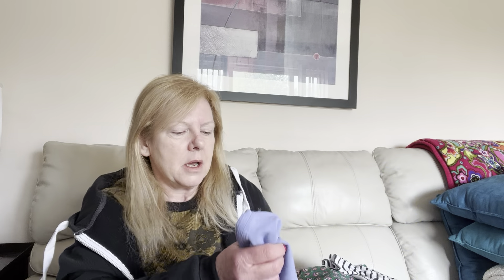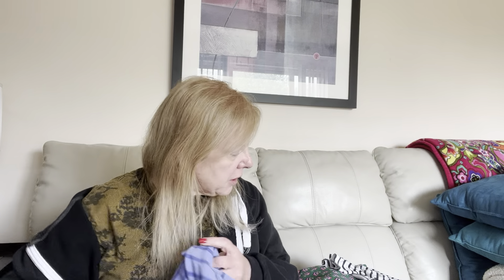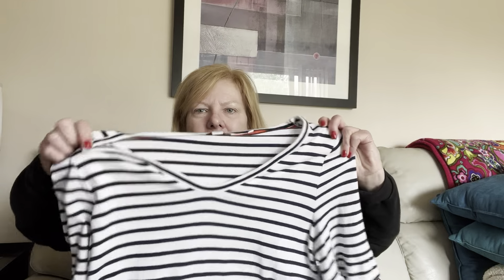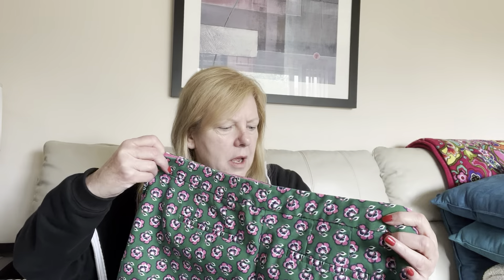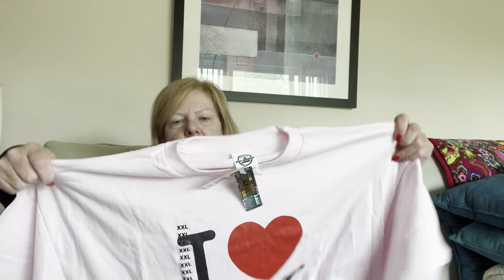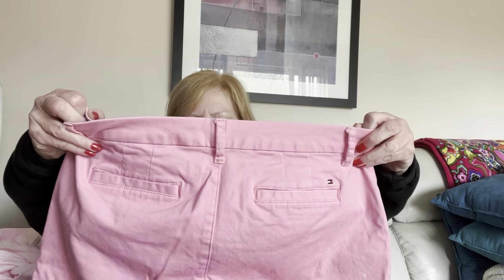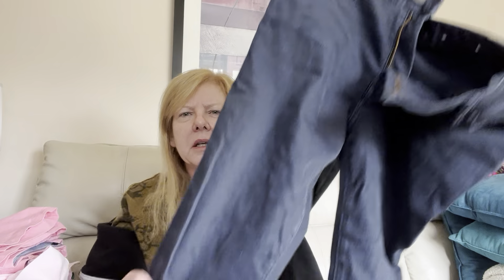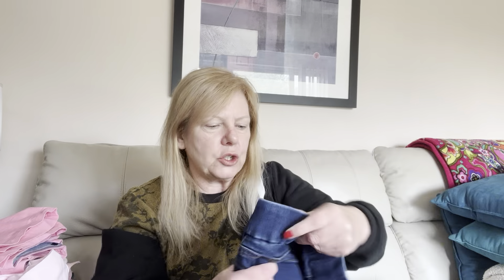Quick Garage Sale Haul & Storytime🐾